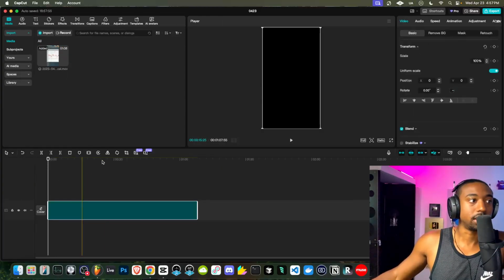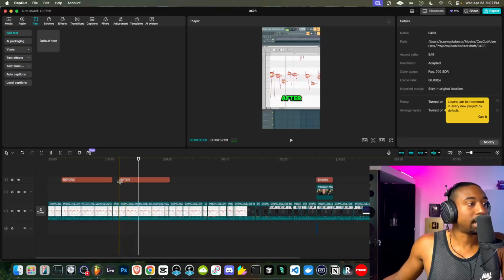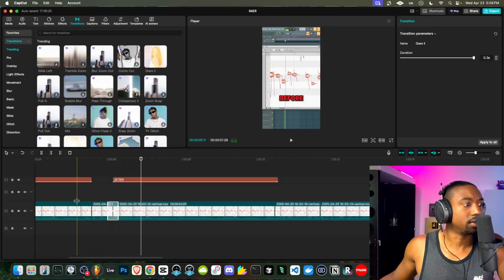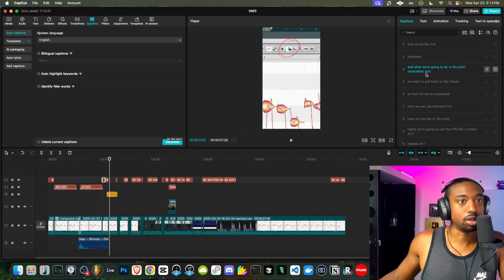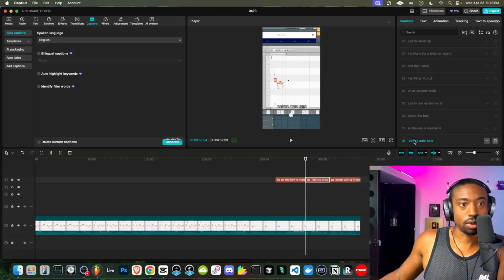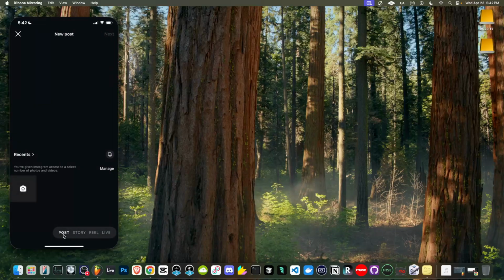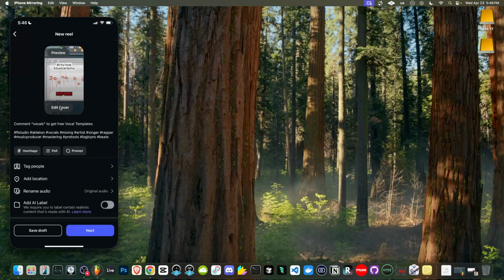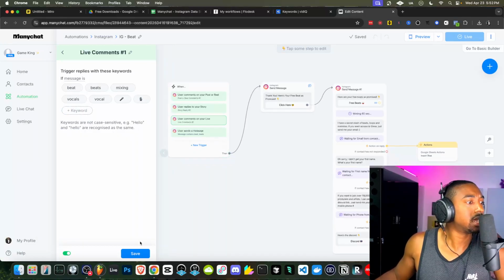Building a FACELESS Type Beat Channel | Day 5